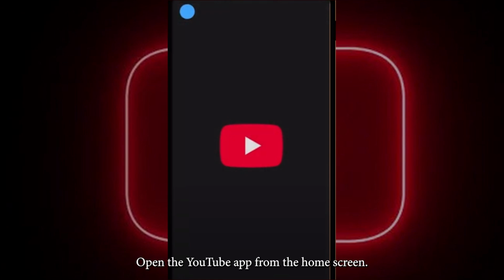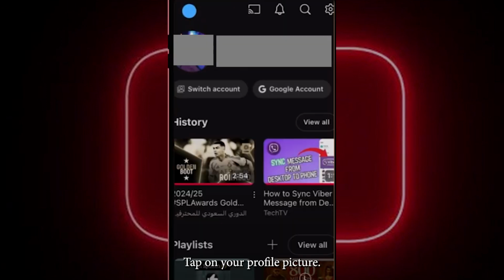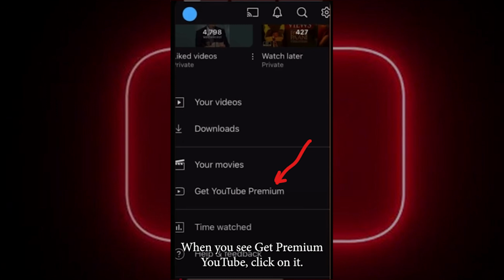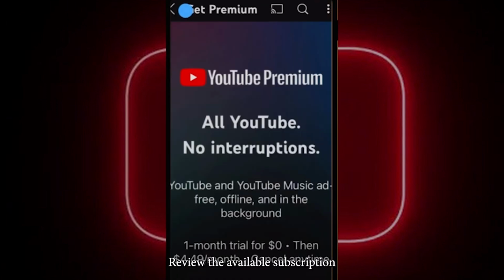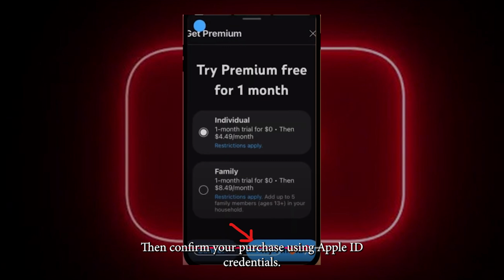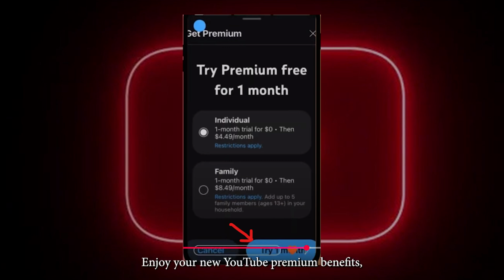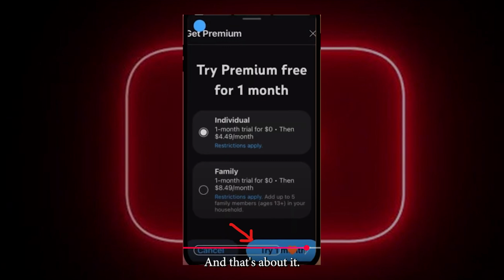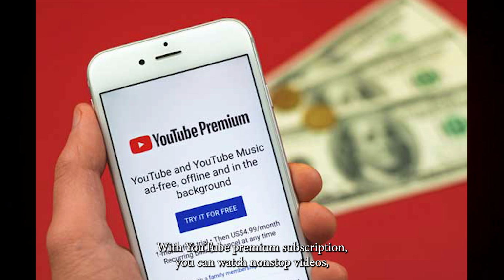how to pay youtube premium on iphone-2025 (Step by step Apple guide) l SM Tech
📱 How to Pay YouTube Premium on iPhone – Complete Guide for USA, UK, Canada, France, Europe 🌍

Paying for YouTube Premium on your iPhone is a simple way to unlock ad-free videos, offline downloads, and background playback. This video walks you through the process of subscribing and paying for YouTube Premium directly from your iPhone, making it easy for users in the USA, UK, Canada, France, and across Europe to enjoy all the premium benefits hassle-free.

✨ Whether you’re streaming from the USA, the UK, Canada, France, or anywhere in Europe, managing your YouTube Premium subscription on your iPhone is straightforward. This guide covers payment methods, subscription management, and tips for smooth billing experiences across different regions.

💳 For users in the USA, YouTube Premium payments can be made via Apple ID billing or through supported payment methods linked to your iPhone.

🔒 Security is paramount when making payments, and Apple’s iOS platform ensures that your transactions for YouTube Premium on iPhone are safe whether you’re in the USA, UK, Canada, France, or anywhere across Europe. Your payment details stay protected, allowing you to focus on enjoying YouTube without ads.

🌍 This video also highlights region-specific tips to ensure that users in the USA, UK, Canada, France, and Europe can smoothly navigate potential billing issues, currency differences, and subscription settings unique to their location.

📈 Managing your YouTube Premium subscription on iPhone is easy, with options to upgrade, cancel, or update your payment info directly through your device. Users in the USA, UK, Canada, France, and Europe will find this guide useful for maximizing their premium YouTube experience.

📲 From setting up Apple ID payments in the USA to managing billing addresses in the UK, Canada, France, and Europe, this video is tailored to help viewers worldwide. You’ll learn how to ensure your payment goes through smoothly so you never miss out on ad-free content and other YouTube Premium perks.